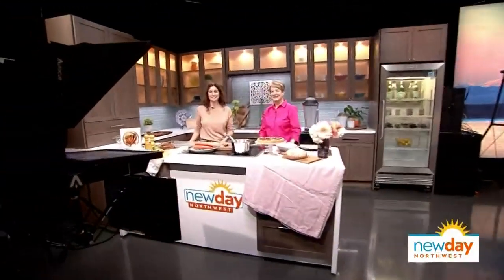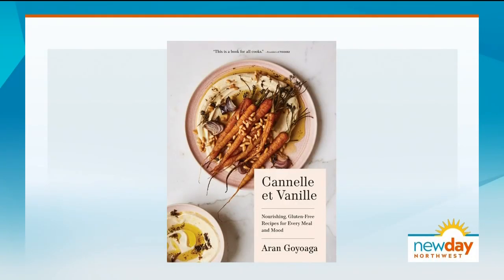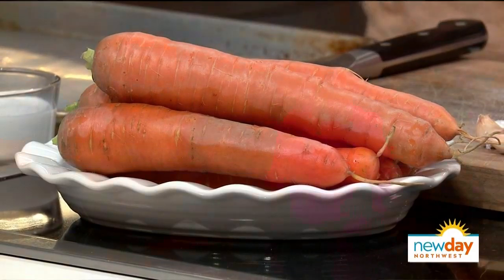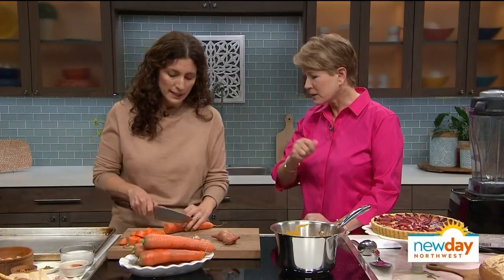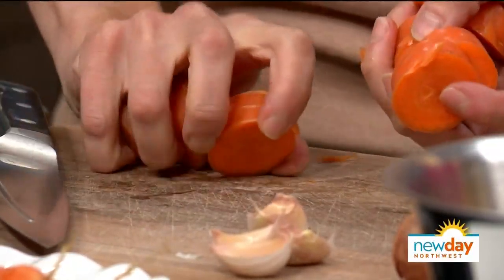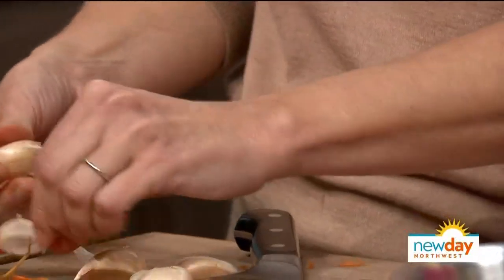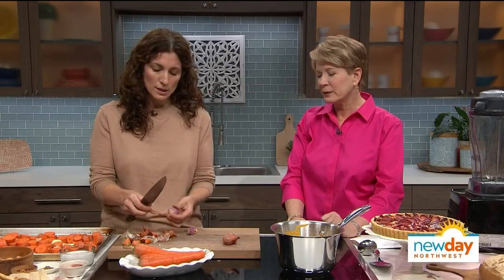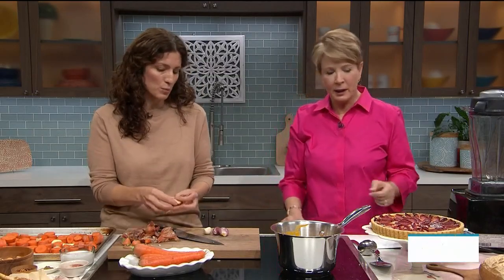This gluten-free soup is simple, delicious and perfect for fall - New Day Northwest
Cookbook author Aran Goyoaga shows us how to make roasted carrot and cashew soup!